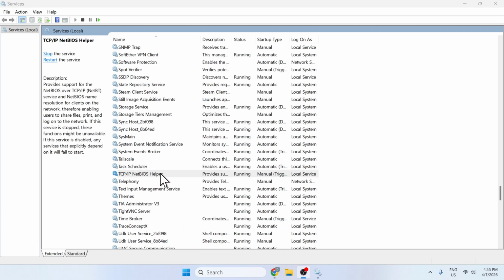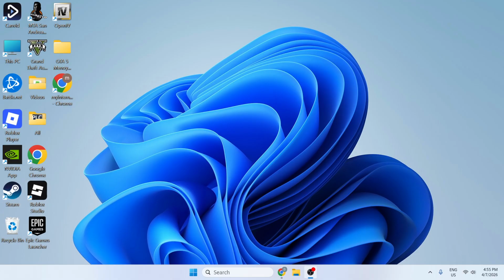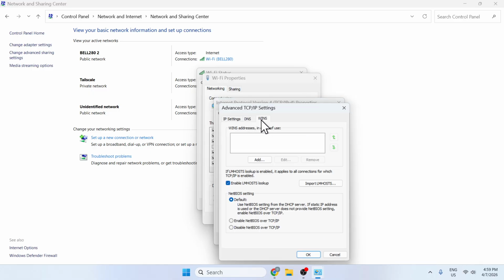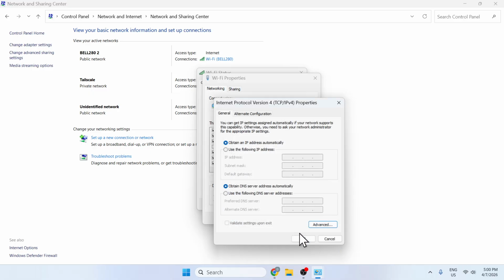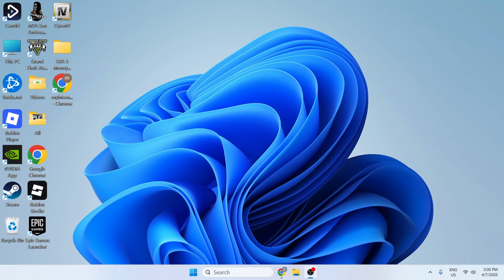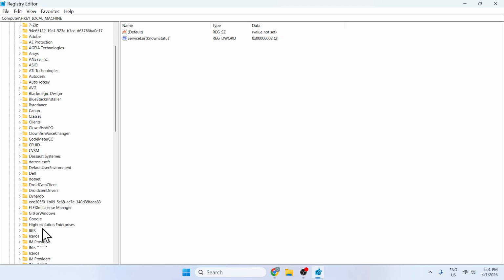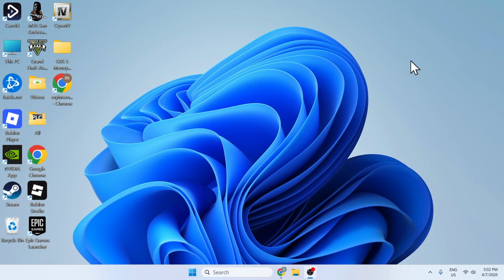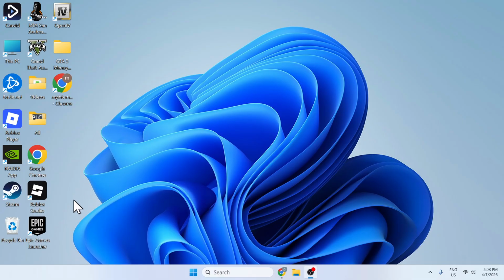How to Fix 0x80070035 the Network Path was Not Found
This video shows you a step by step guide on how to fix the 0x80070035 network path error.